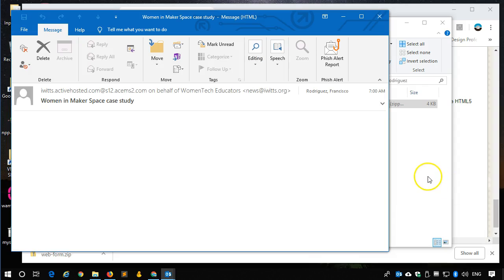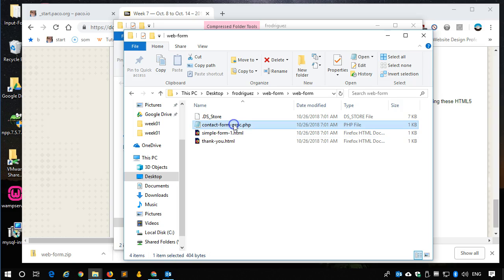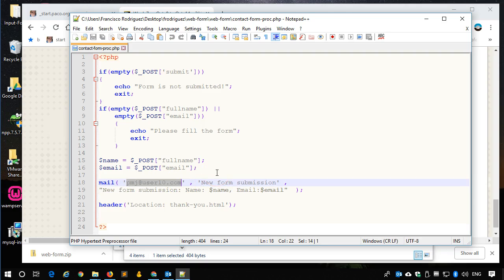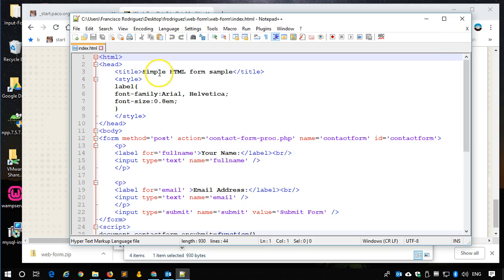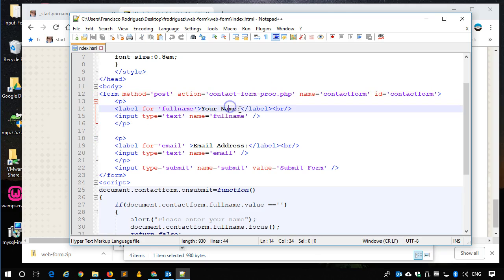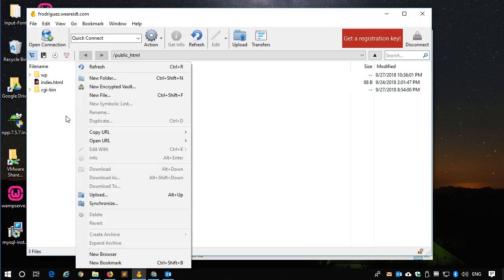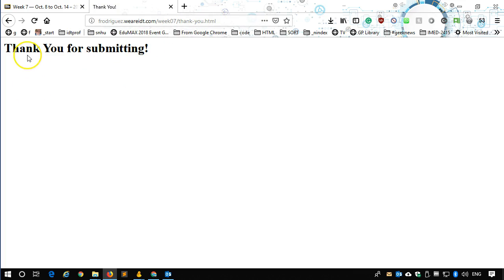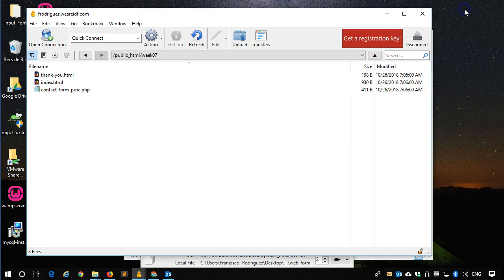Create a Publish a Web Form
Download pre-formatted HTML and PHP files to create a simple form to start a web form project.